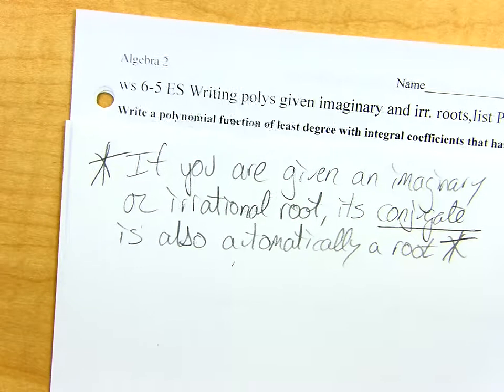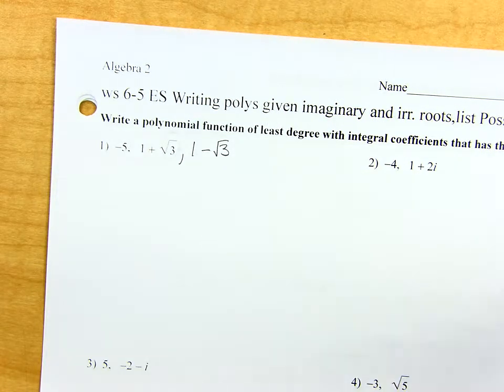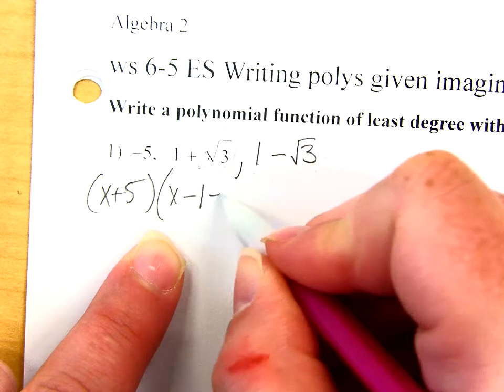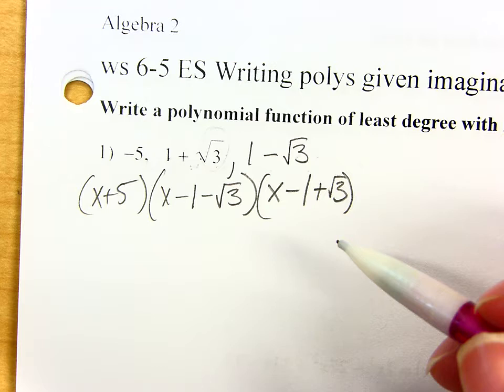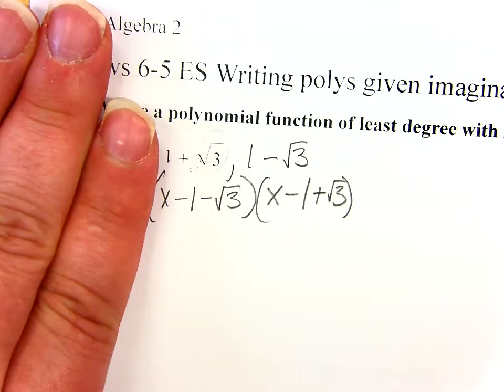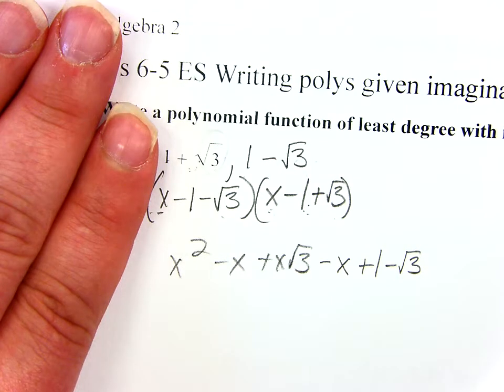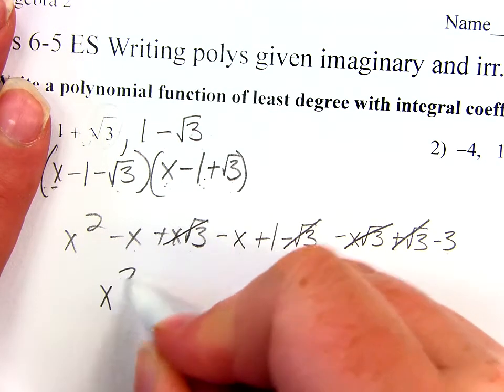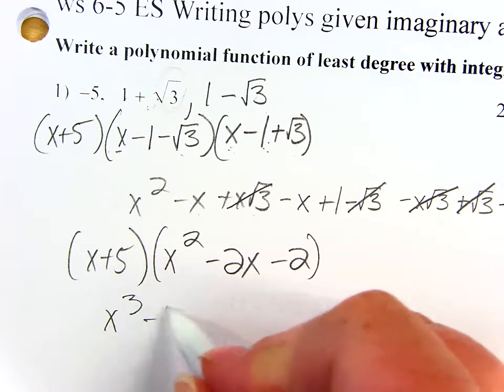writing a polynomial given irrational and imaginary roots